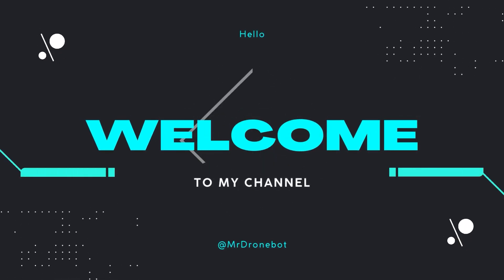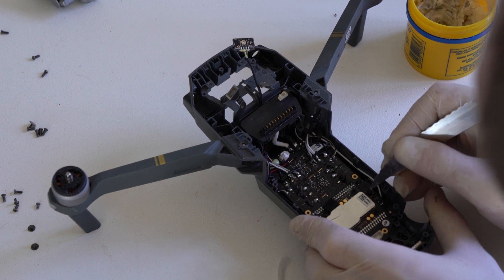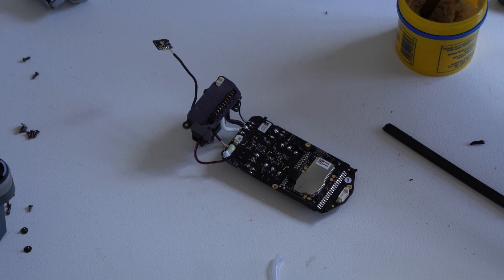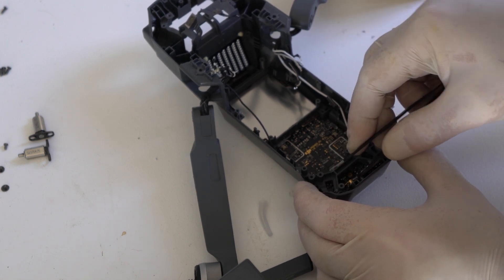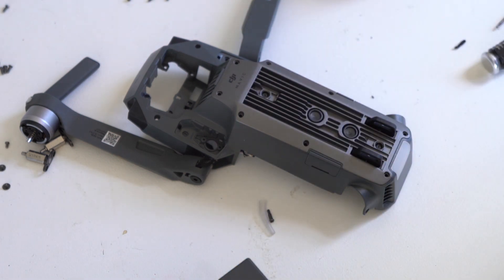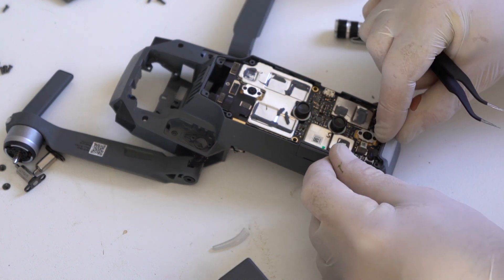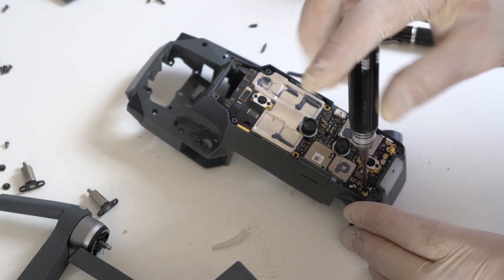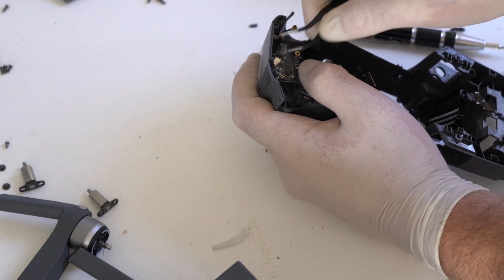Mavic Pro Repair Part 3-PBD,WiFi,ESC,MainBoard Removal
Take a look how i remove the main components of the drone in order to replace the middle frame.